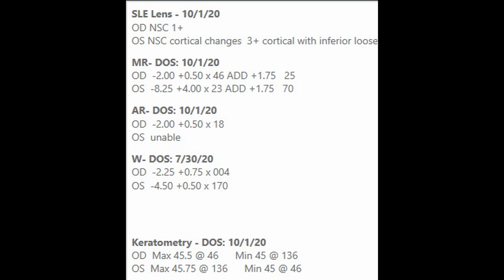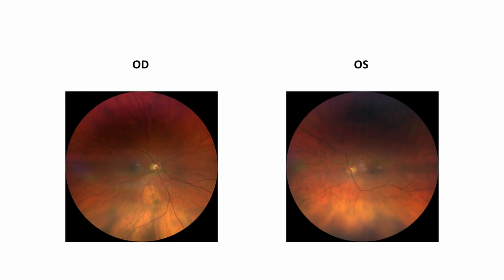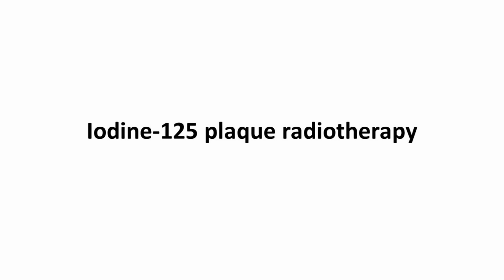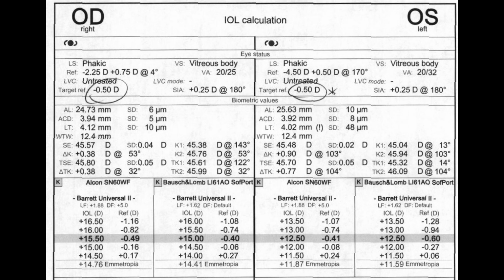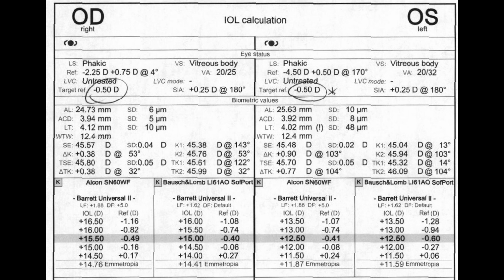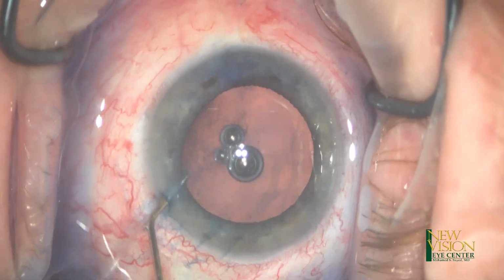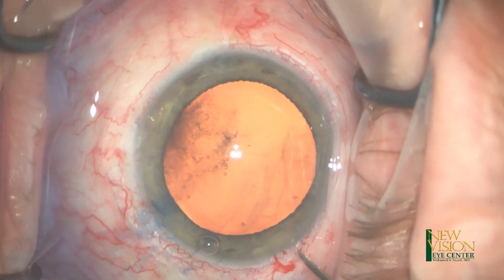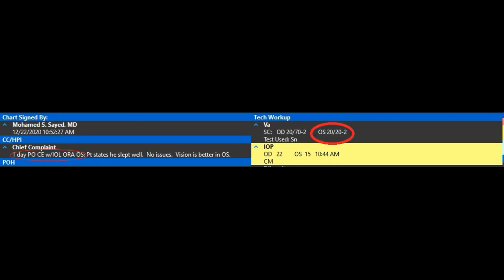What is behind the cataract?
A case of sectoral cataract associated with a ciliary body melanoma